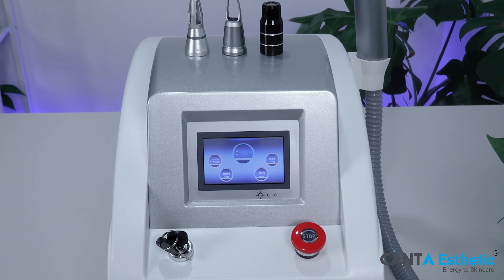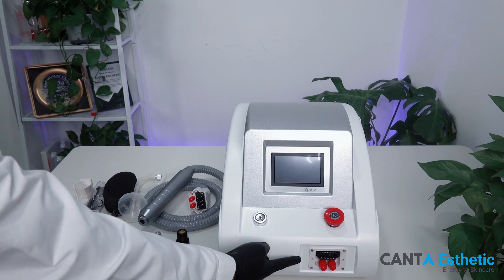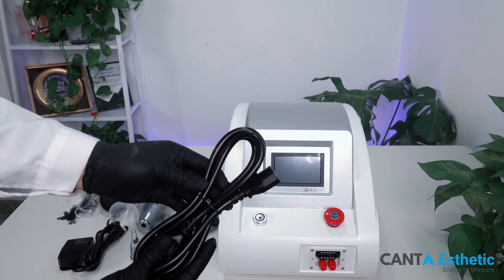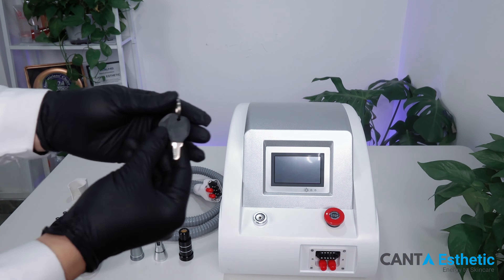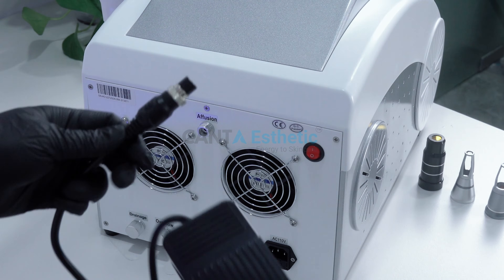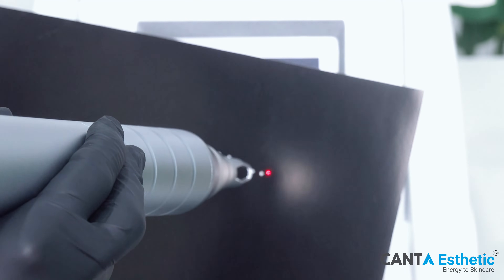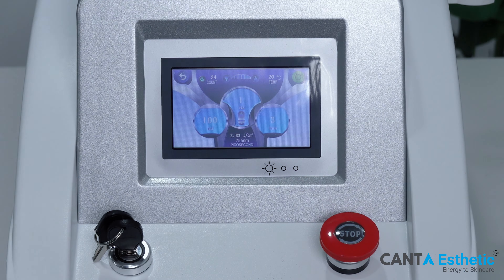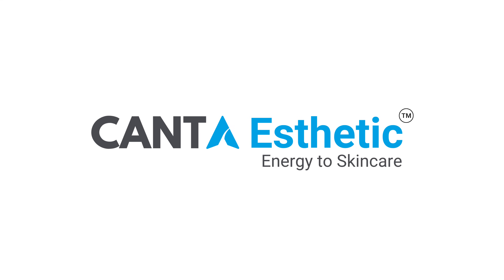Quick Start: Canta Esthetic's ND YAG Laser Tattoo Removal Guide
🌟 Unveil the Power of Precision with Canta Esthetic! 🌟 Discover our latest addition: the Q-Switched ND YAG Laser Tattoo Removal Machine! Perfect for professionals who demand the best in tattoo and pigmentation removal.

🎥 In this video, we take you through a comprehensive guide on how to install and operate this powerhouse machine. Whether you’re a seasoned expert or just starting out, you'll find this tutorial invaluable!

🚀 Elevate your clinic's capabilities and provide your clients with the results they dream of. Our Q-Switched ND YAG Machine not only ensures effective tattoo removal but also excels in treating various skin pigments and conditions.

💬 Got questions? Drop them in the comments below! We love to help and provide additional insights.

Stay ahead with Canta Esthetic, where innovation meets expertise.